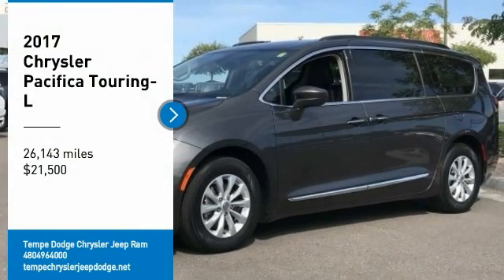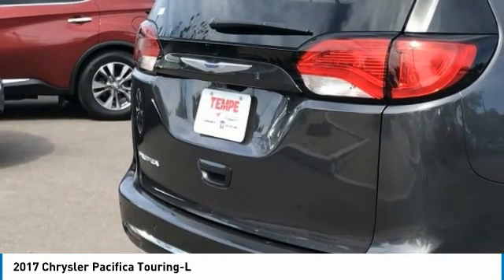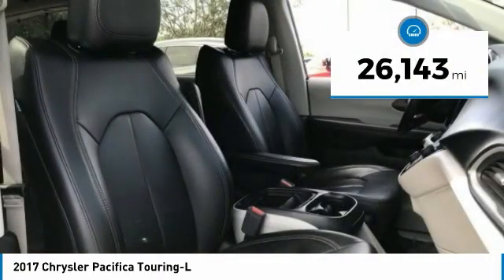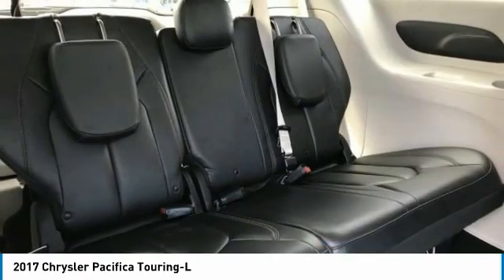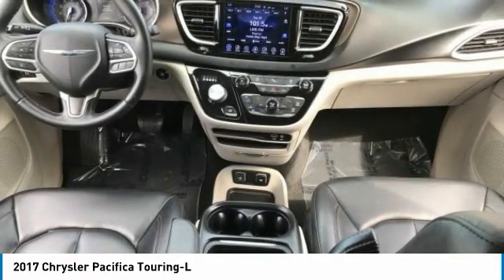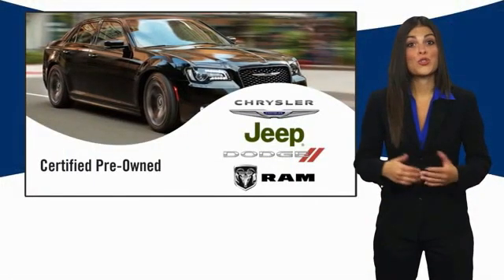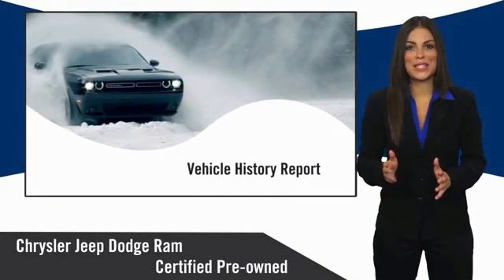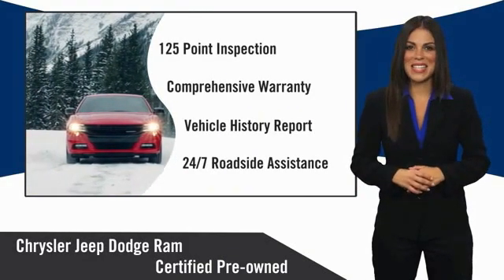2017 Chrysler Pacifica LK14156A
This 2017 Chrysler Pacifica Touring L has a Clean Carfax. Here are some of the features: 3.6L V6 24V VVT 9-Speed Automatic 17 x 7.0 Aluminum Wheels, 3rd row seats: split-bench, 6 Mo. Trial (Registration Required), 6 Speakers, 8.4 Touchscreen Display, Air Conditioning, Blind Spot & Cross Path Detection, Bright Bodyside Molding, For Details, Visit DriveUconnect.com, Front Bucket Seats, Front fog lights, Integrated Voice Command w/Bluetooth, Nav-Capable! See Dealer for Details, Navigation System, ParkSense Rear Park Assist w/Stop, ParkView Rear Back-Up Camera, Power steering, Power windows, Quick Order Package 27L Touring L, Radio: Uconnect 3 w/5 Display, Radio: Uconnect 3C w/8.4 Display, Rear Seatback Grocery Bag Hooks, Remote Start, SafetyTec, Security Alarm, Security Group, SiriusXM Satellite Radio, Uconnect Access.At Tempe CJDR and Kia, we are committed to providing our customers with SAFE and RELIABLE vehicles at the RIGHT PRICE! All pre-owned vehicles are subject to an extensive 110 point inspection, and ALL reconditioning costs are already included in the price of the vehicle. *Tempe $1,000 Finance Bonus Cash discount only available for standard prime lender conventional financing arranged through Tempe Dodge OAC. We reserve the right to determine customer eligibility for the $1,000 Tempe Finance Bonus Cash discount.Awards:* 2017 KBB.com 10 Favorite New-for-2017 Cars * NACTOY 2017 North American Utility of the Year * 2017 KBB.com Best Buy Awards * 2017 KBB.com 12 Best Family Cars